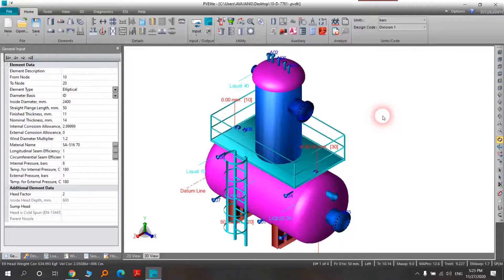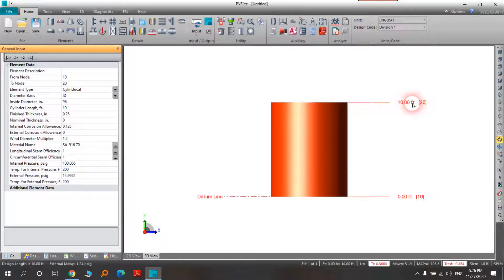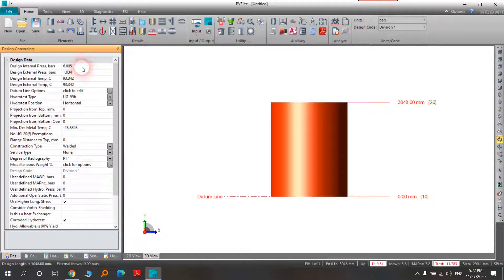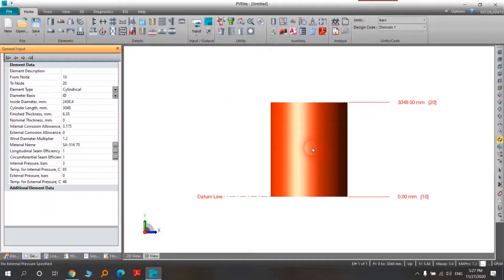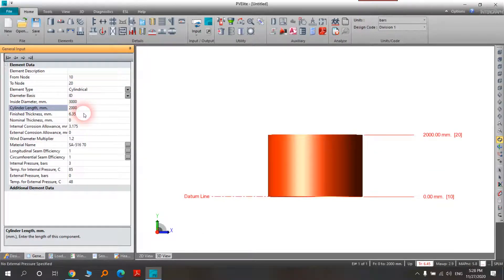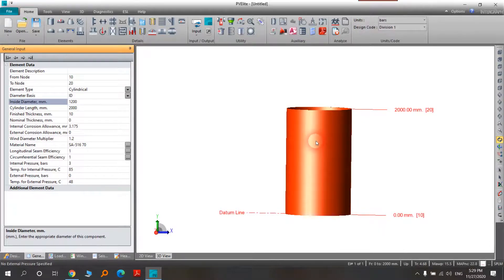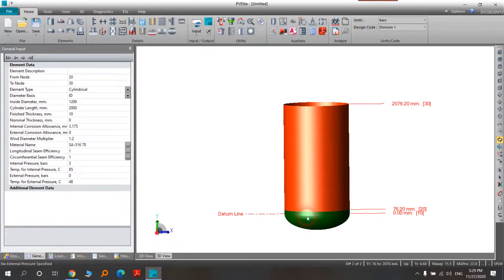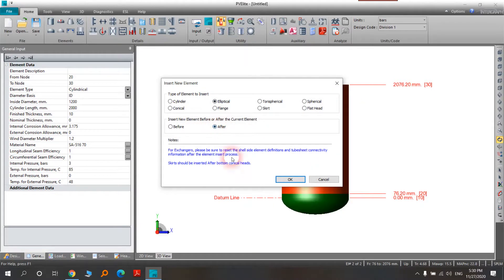Pv Elite Tutorial in 5 minutes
it's a practical sample for introducing PV elite environment